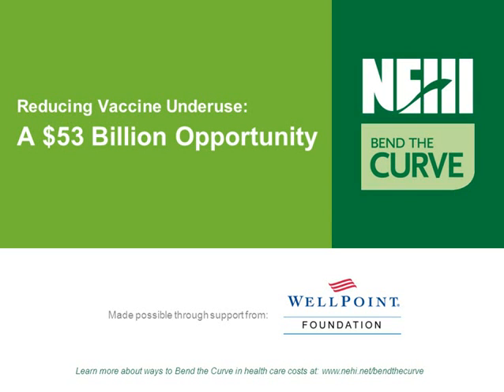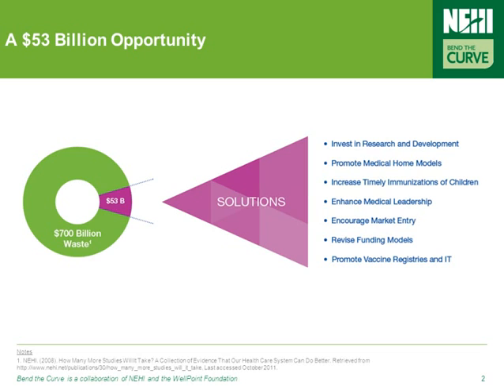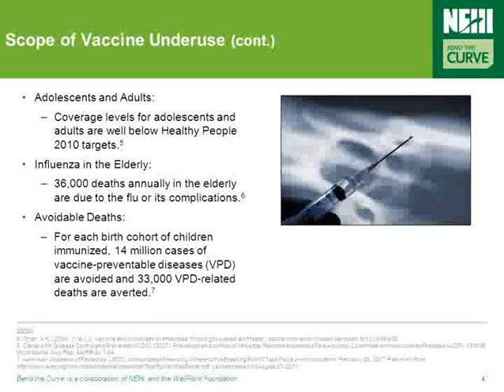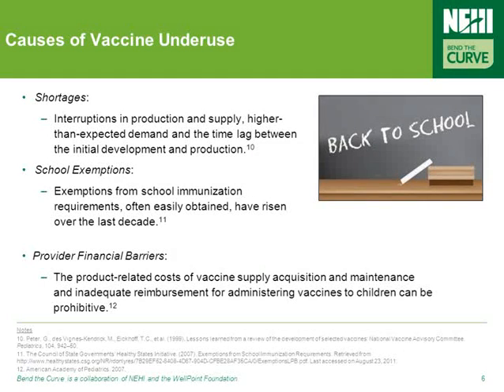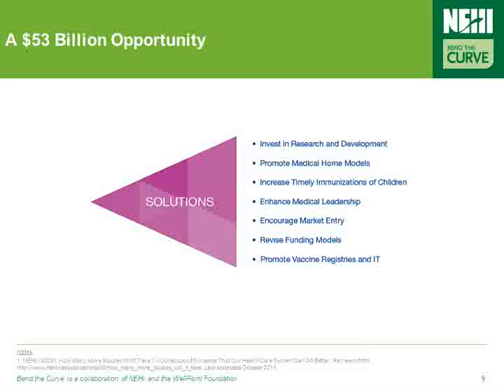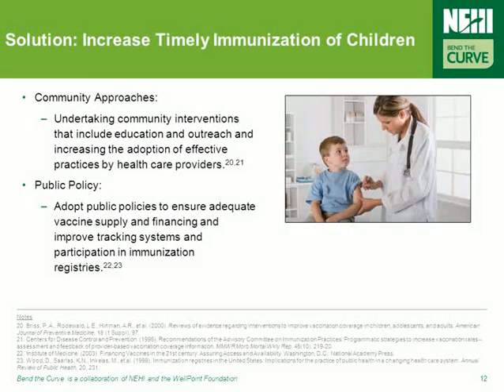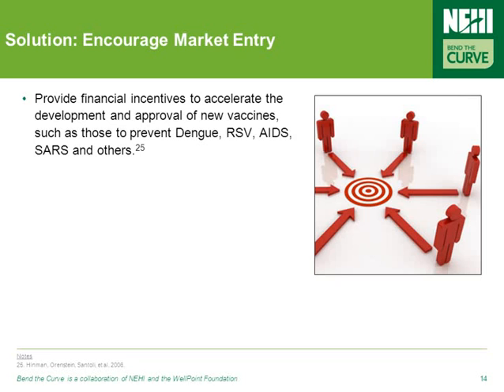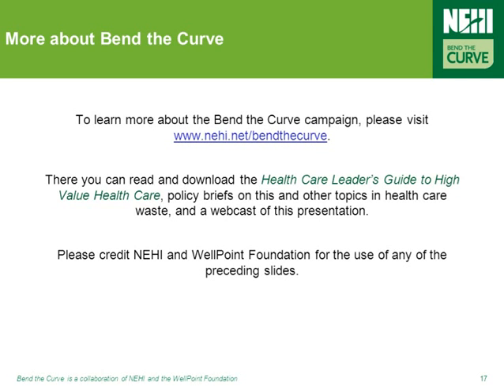Bend the Curve: Reducing Vaccine Underuse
Bend the Curve is an education campaign created NEHI to help lower costs and improve the quality of health care. Decreasing Hospital Admissions for Ambulatory Care Sensitive Conditions could save the health care system $53 billion per year. Watch to learn more.